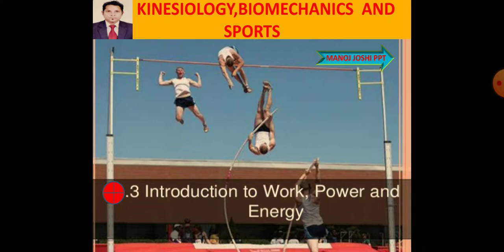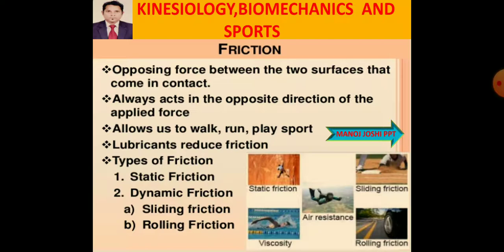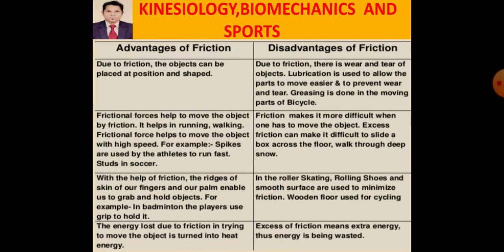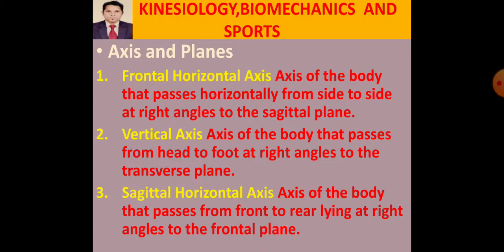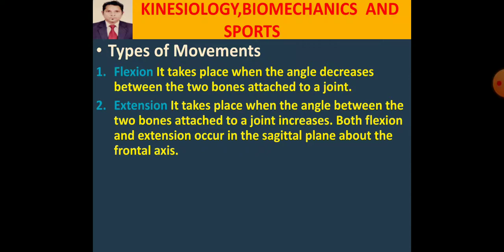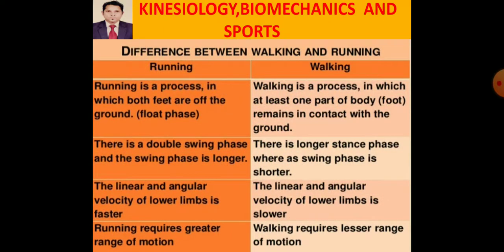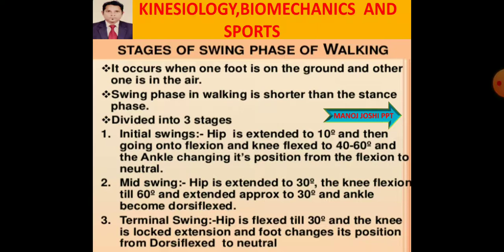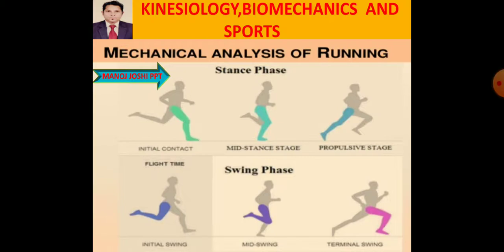Physical Education class XII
Biomechanics and Sports-  Force, Power, Energy, Axis and Plains, Movements , Adduction, Abduction, mechanical Analysis of Running and walking, muscles involved in Running, Jumping,and Throwing.